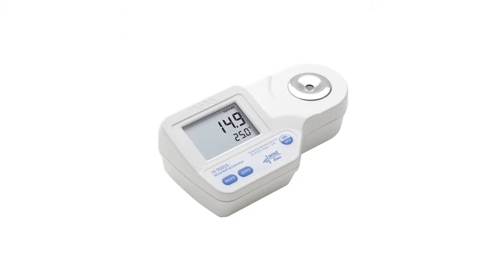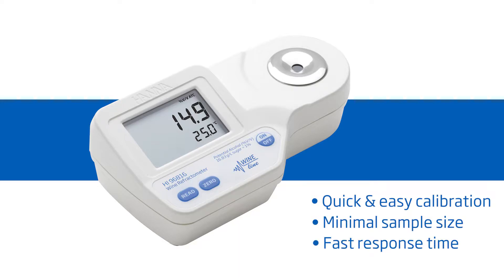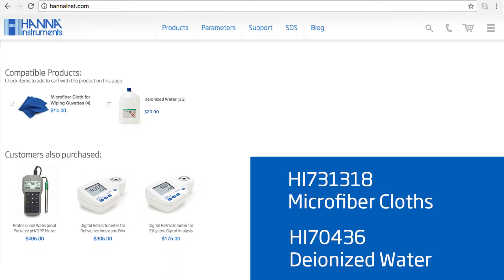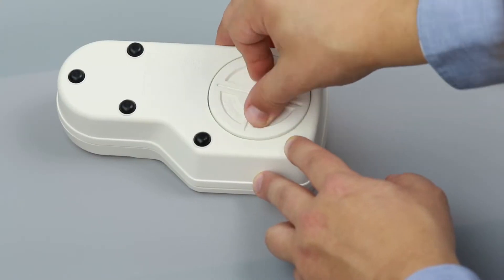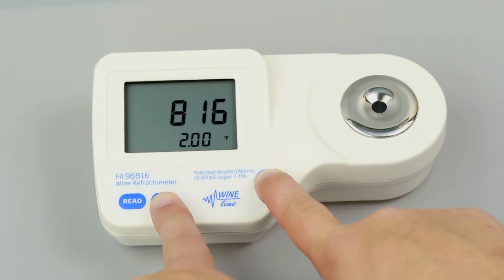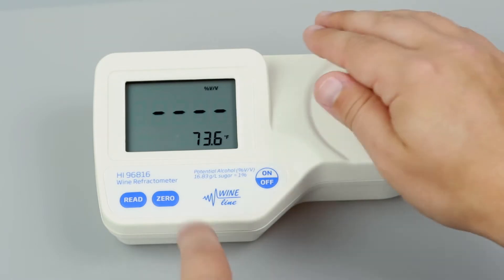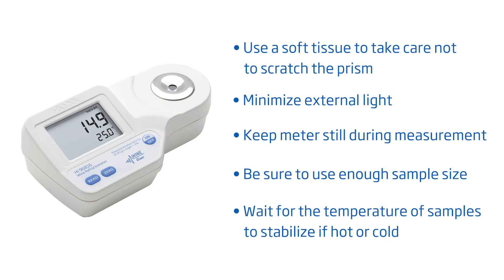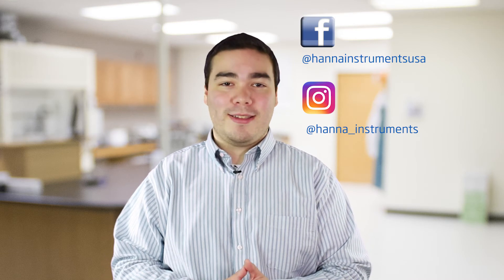Learn About the Hanna Instruments Wine Refractometer for Potential Alcohol (EEC) HI96816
The HI96816 is a rugged, portable digital refractometer designed for potential alcohol measurement (% V/V) of wine, juice and must according to the European Economic Community Commission Regulation No 2676/90. The HI96816 features simple two-button operation and has a high accuracy of 0.2% V/V potential alcohol. All readings are automatically compensated for temperature variations according to the ICUMSA Methods Book standard and displayed within a 1.5 second response time. The sealed flint glass prism and stainless steel well are easy to clean. Just wipe with a soft cloth in preparation for the next sample.